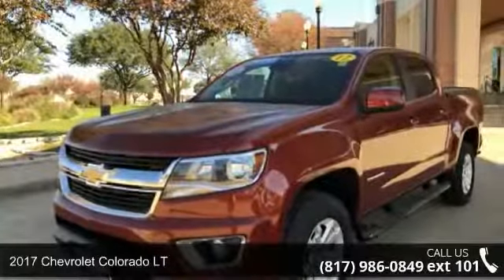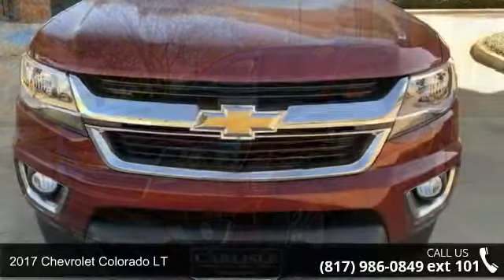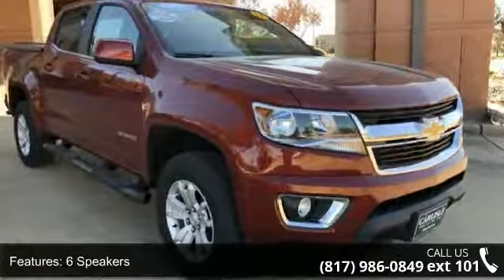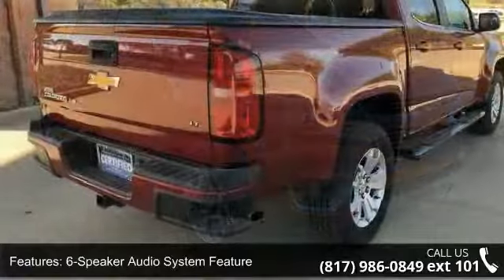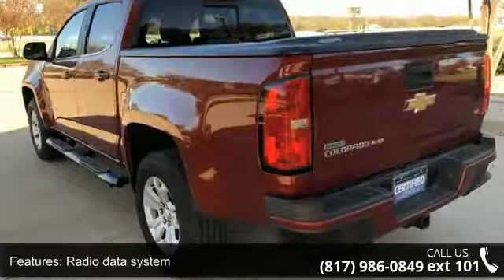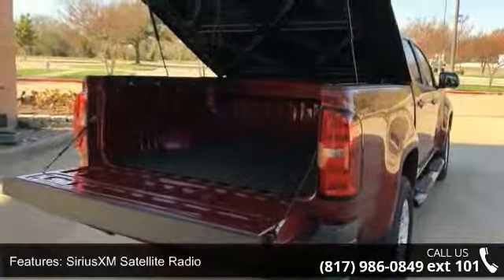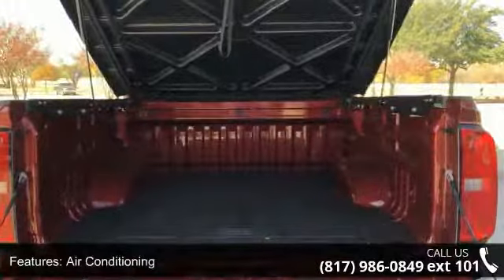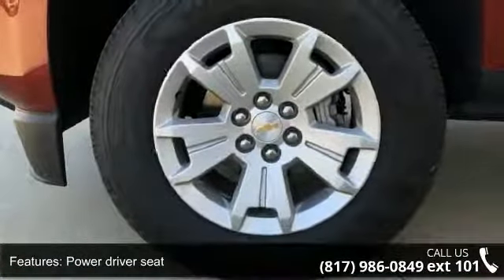2017 Chevrolet Colorado LT - Carlisle GM - Waxahachie, TX...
Chevrolet Certified Pre-Owned Details:  * Roadside Assistance  * Limited Warranty: 12 Month/12,000 Mile (whichever comes first) from certified purchase date  * 172 Point Inspection  * 24 months/24,000 miles (whichever comes first) CPO Scheduled Maintenance Plan and 3 days/150 miles (whichever comes first) Vehicle Exchange Program  * Vehicle History  * Transferable Warranty  * Warranty Deductible: $0  * Powertrain Limited Warranty: 72 Month/100,000 Mile (whichever comes first) from original in-service dateCARFAX One-Owner. Clean CARFAX.Call one of our Internet managers TODAY for your test drive or for a personal walk-around description. Our location is just 30 miles south of downtown Dallas along Interstate 35E in historic Waxahachie. DON'T DELAY CALL TODAY! CARLISLE - YOUR ONE-STOP GM SHOP!